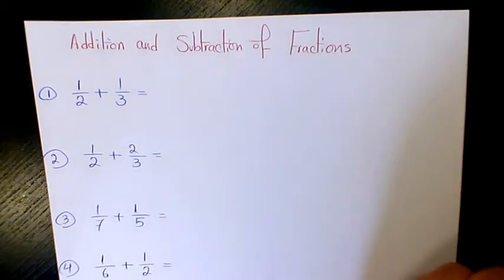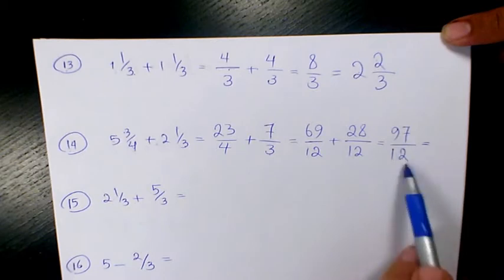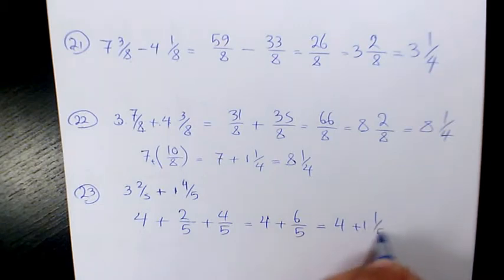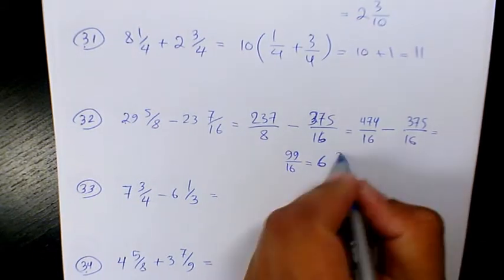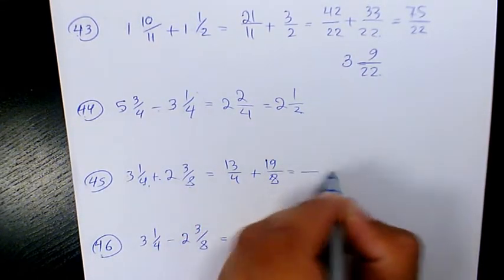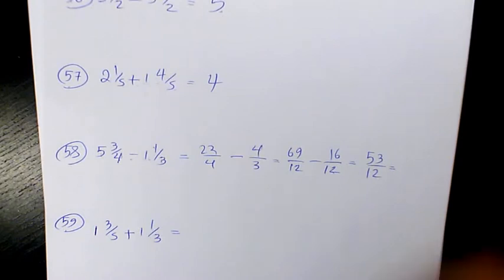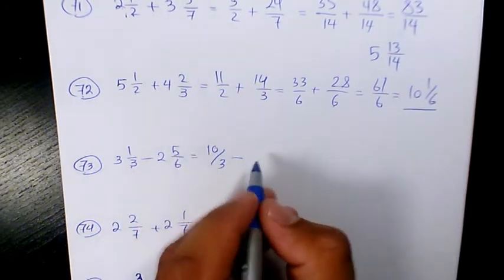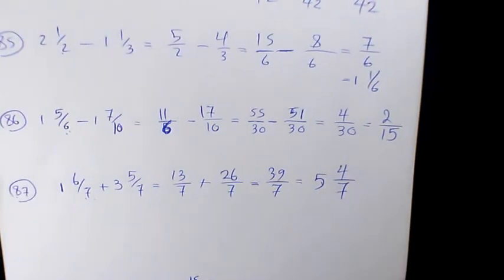How to Add and Subtract Fractions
In this video you will learn how to add and subtract fractions different types of questions